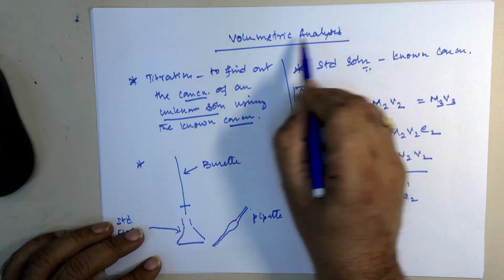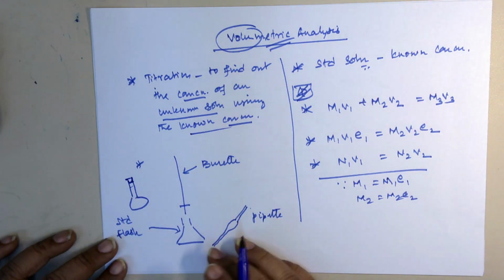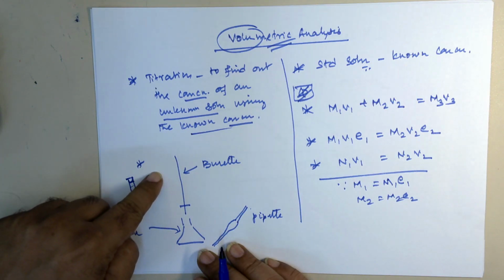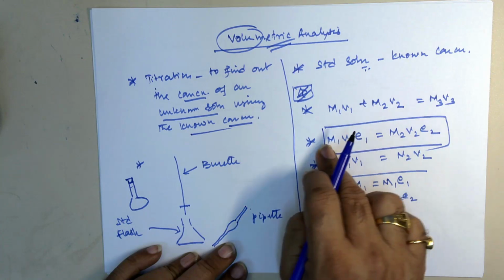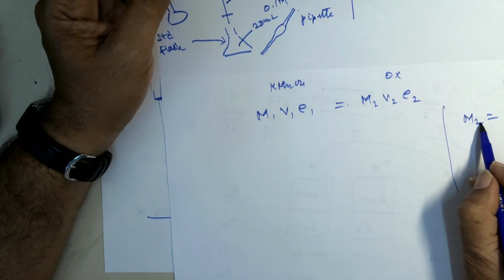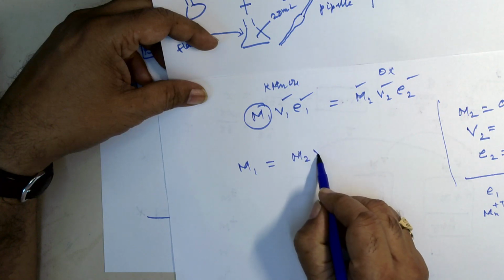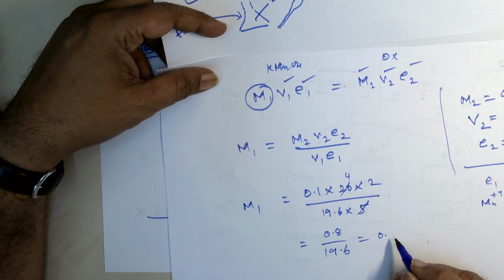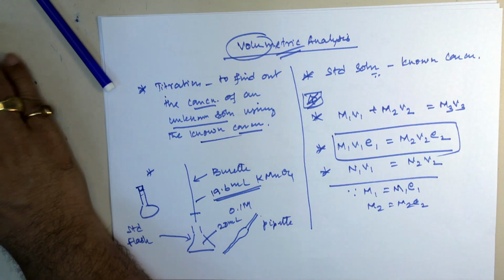Volumetric calculations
Summary
The video provides an in-depth explanation of volumetric analysis, specifically focusing on titration as a method to determine the concentration of an unknown solution using a standard solution of known concentration. It begins by discussing various concentration measures such as molarity and normality, which are essential for this process. The core apparatus for titration, including the burette (a cylindrical tube with a stopcock for controlled fluid release), conical flask, and standard flask, is described, emphasizing their roles in preparing and conducting titrations.
A practical example involving redox titration is presented wherein potassium permanganate (KMnO4) is used as the standard oxidizing agent in the burette, titrating oxalic acid mixed with sulfuric acid in the conical flask. This reaction involves electron transfer — oxidation and reduction — and the endpoint of the titration corresponds to when the redox reaction is complete. The video explains how the volume of potassium permanganate used to reach the endpoint allows calculation of the unknown concentration of oxalic acid, employing the formula:
 M_1 V_1 E_1 = M_2 V_2 E_2
where M, V, and E represent molarity, volume, and valency factors for the solutions involved.
 Highlights
- 🧪 Volumetric analysis uses titration to measure solution concentration precisely.
- 💧 The burette is a crucial instrument allowing controlled measurement of titrant volume.
- ⚗️ Potassium permanganate serves as a powerful oxidizing agent in redox titrations.
- 🔄 Redox titrations involve electron transfers with distinct valency factors for accuracy.
- 📏 The titration equation \( M_1V_1E_1 = M_2V_2E_2 \) underpins concentration calculations.
- 🧮 Step-by-step example shows calculation of unknown concentration from titration data.
- 💡 Understanding dilution effects helps adjust concentrations in practical scenarios.
 Key Insights
- ⚖️ Standard solutions are fundamental for accurate titration: The ability to measure unknown concentrations hinges on having a solution with a precisely known molarity or normality. Preparing a standard solution requires accurate weighing and volume measurement, highlighting the importance of precise laboratory technique to ensure reliable titration results.
- 🧪 Burette design enables precise volume control: The large graduated cylindrical tube with an easy-to-operate stopcock allows titrants to be released dropwise, gradually approaching the titration endpoint. This design is critical for detecting the exact volume required to complete the reaction, improving the accuracy and reproducibility of volumetric analysis.
- 🔄 Redox titrations involve balancing electron transfer: The valency (or equivalent) factors are calculated based on the number of electrons gained or lost by species during the redox reaction. For example, KMnO4 reduces from Mn⁷⁺ to Mn²⁺ by gaining five electrons, while oxalic acid loses two electrons. This electron balance ensures stoichiometric accuracy in determining unknown concentrations.
- 🧮 The titration formula relates volumes, molarities, and valencies for precise calculation: \( M_1V_1E_1 = M_2V_2E_2 \) links the molarity and volume of the standard and unknown solutions through their valency factors. This formula is versatile and universally applicable to multiple titration scenarios, providing a mathematical foundation for quantitative analysis.
- 🔍 Practical titration data must be carefully recorded and calculated for reliable results: The example calculation shows how experimental values for volumes (e.g., 19.6 mL of KMnO4 consumed) are plugged into the formula to deduce unknown molarity, underscoring the necessity of accurate measurement and error-free calculation in laboratory practice.
- 💧 Dilution affects concentration predictably, requiring correct adjustment: When a solution is diluted, its concentration decreases proportionally to the volume change, governed by the relation \( M_1 V_1 = M_2 V_2 \). This principle is essential for preparing working solutions from stock standards and for understanding how titration results may change due to sample dilution.
- 🧠 Titration skills remain fundamental for chemical analysis and educational applications: Understanding the theory and practice of volumetric analysis not only facilitates laboratory chemistry tasks but also forms the basis for many industrial, environmental, and biochemical assays. The reference to worksheets indicates the educational value and the need for hands-on practice in mastering these concepts.